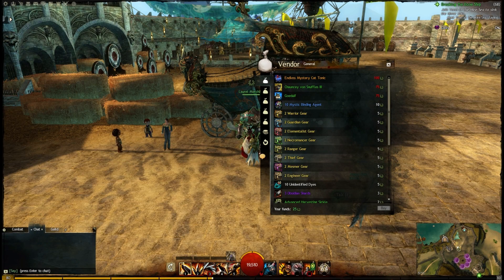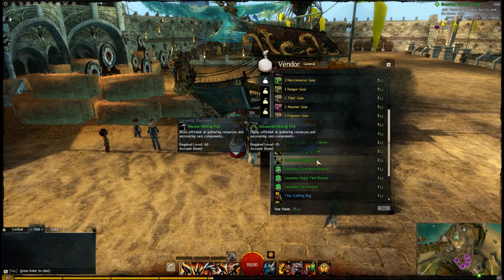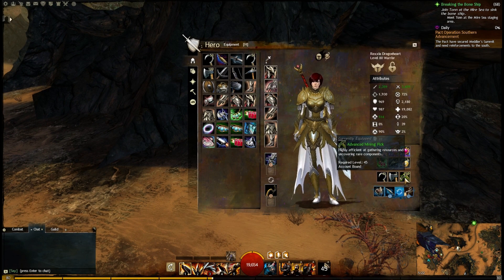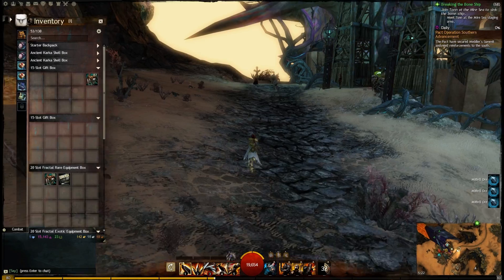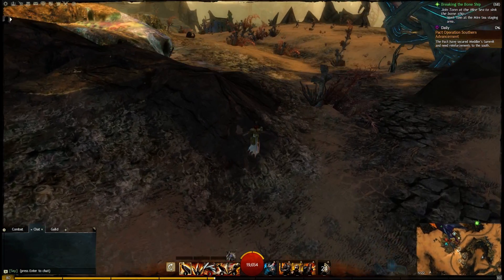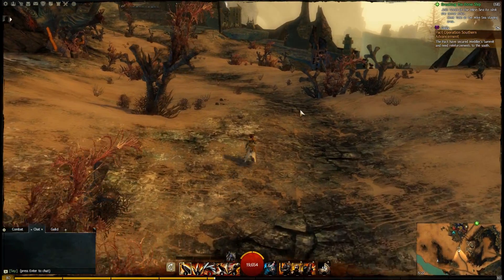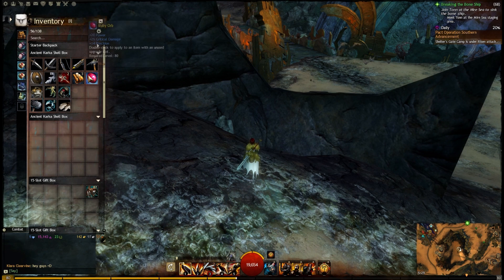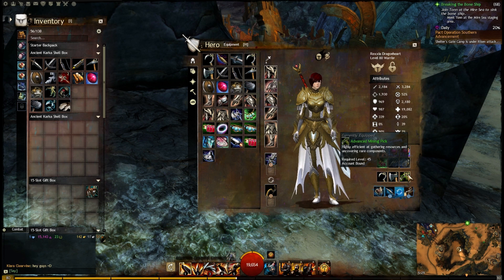Guild Wars 2 - Advanced Gathering Tools! (Laurel Vendor)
Another 2 days for that amulet, but it's alright, it's kay. It's for SCIENCE!